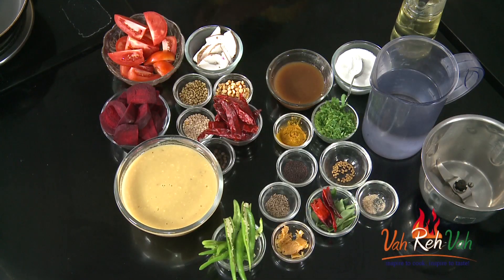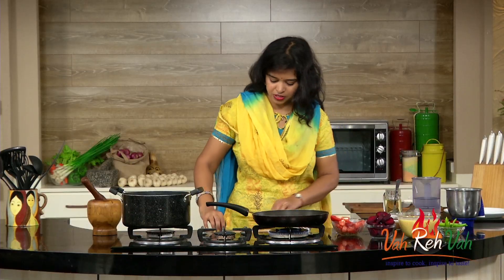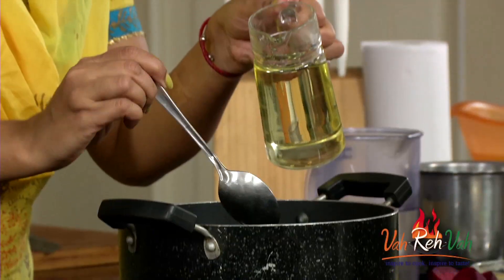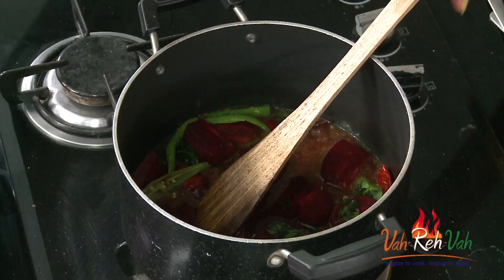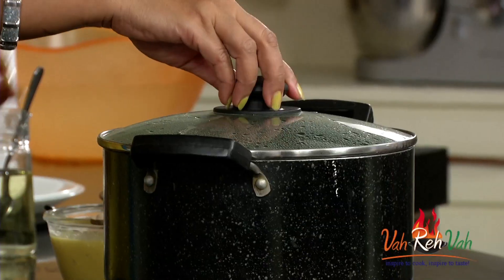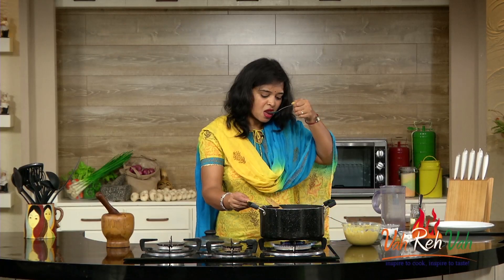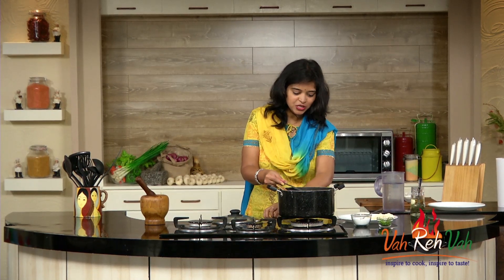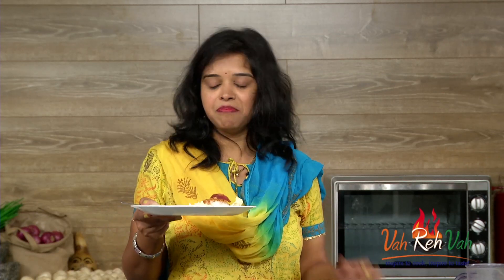BEET ROOT SAMBAR - Mrs Vahchef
Beetroot sambar is red in colour as beetroot is reddish in colour, Beetroot replaces lost blood and is therefore good to treat anemia.

INGREDIENTS:

Beetroot   1-2 nos
Red chillies  8 nos
Urad dal   1 tbs
Chana dal   1 tbs
Pepper   ½ tbs
Coriander seeds  ½ tbs
Fenugreek seeds ¼ tbs
Fresh coconut pieces ½ cup
Tomatoes pieces 1 cup
Jaggery   ½ tbs
Coriander leaves ¼ bunch
Grated fresh coconut 1 tbs

METHOD:

1. Heat 1 tbs oil in a pan and add red chillies, urad dal, chana dal, pepper, coriander seeds,  coconut and saute it.

2. Add tomatoes, salt and saute it for 3 mins and keep aside.

3. Transfer the above sauteed ingredients into mixie jar and blend into a smooth paste.

4. Heat 2 tbs oil in a pan and add cumin seeds, mustard seeds, fenugreek seeds, asafoetida, dry red chillies, curry leaves, green chillies, turmeric powder and saute it.

5. Add little water, beetroot pieces, salt and cook it for 5 mins.

6. To it add smooth paste mix thoroughly and place the lid on it and cook it for 3 mins.

7.Then add the boiled and mashed toor dal, tamarind juice, jaggery and boil it.

8. Check for seasoning and add finely chopped coriander leaves, grated fresh coconut and mix thoroughly.

9. Now hot beetroot sambar is ready to serve with rice.